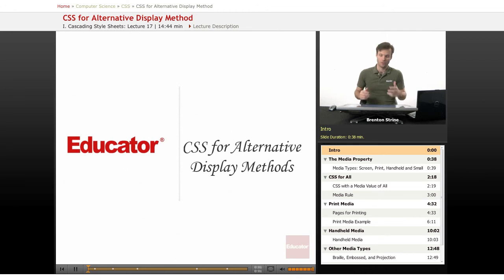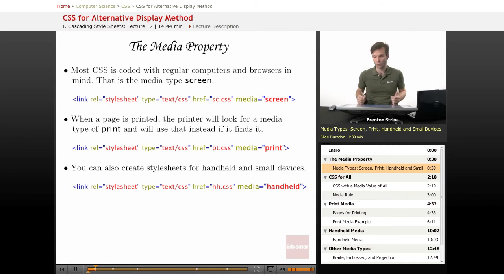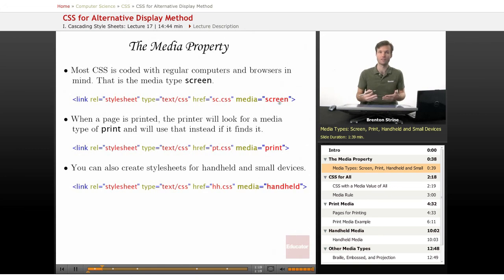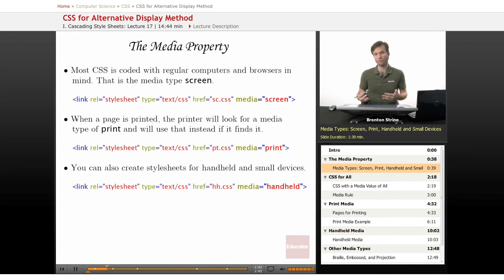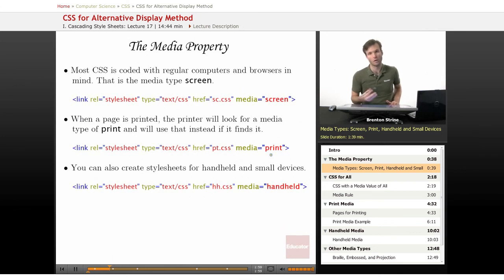CSS: Media Property